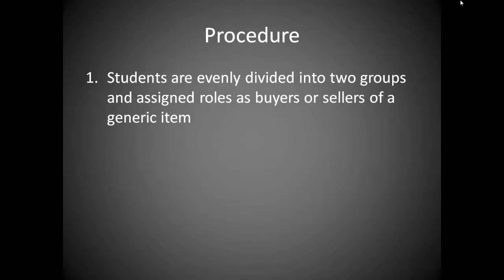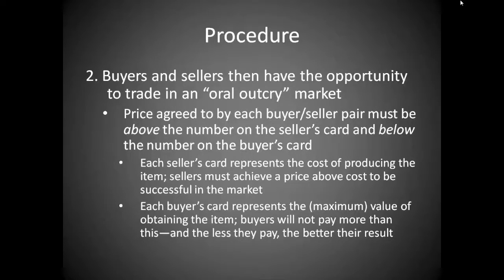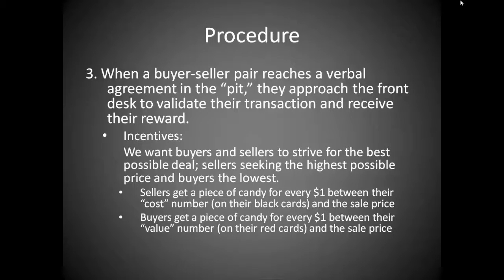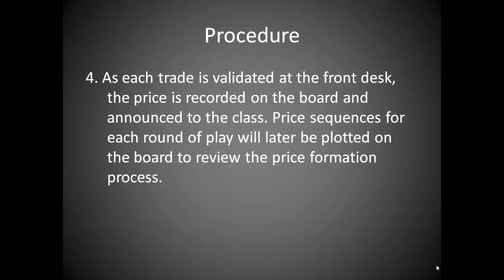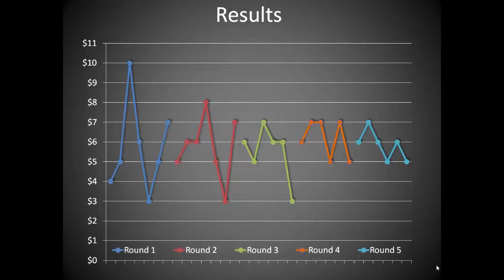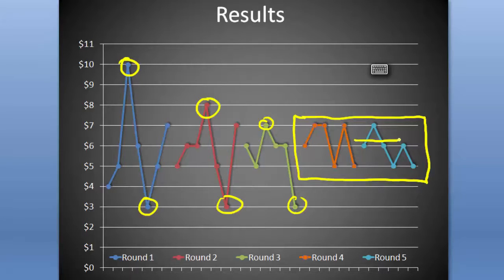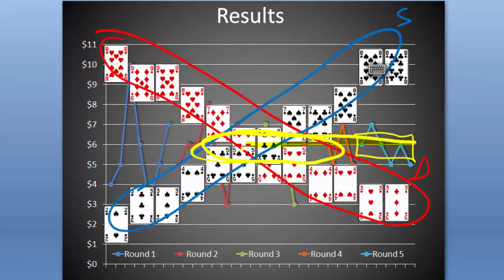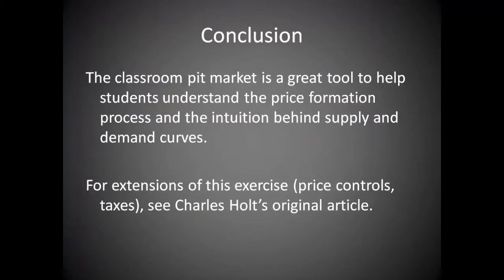Teaching Economics: Classroom Pit Market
Need help explaining how equilibrium price emerges from the interaction of supply and demand in a market? Try a classroom pit market! This video walks you through the classroom pit market process, showing how fun and easy it is to get your students trading so they can gain a more intuitive understanding of markets and prices.